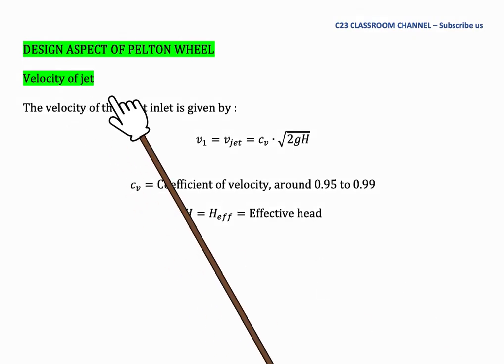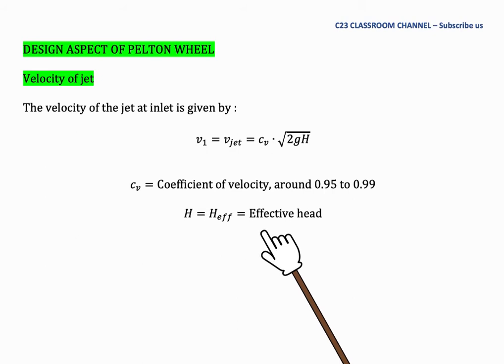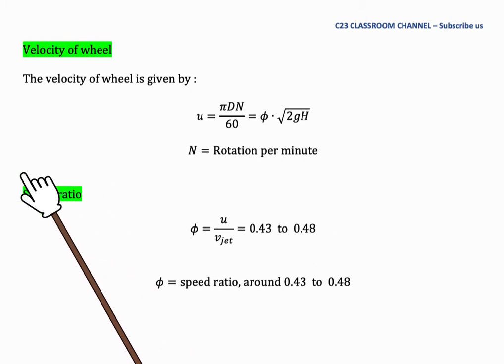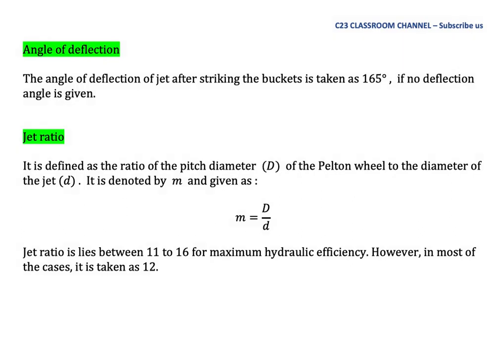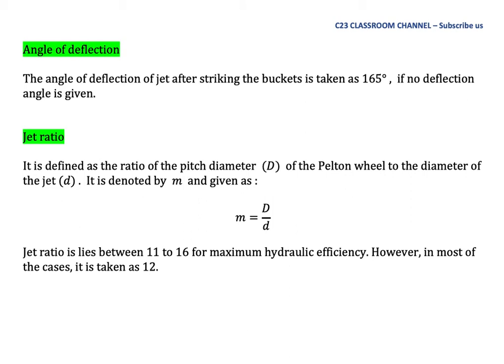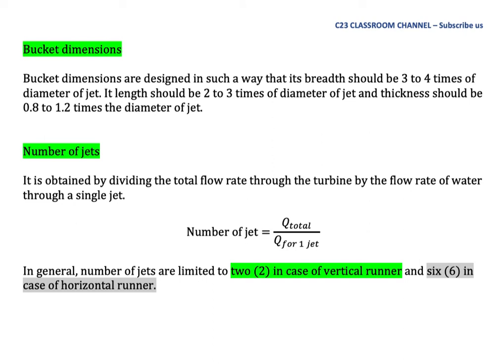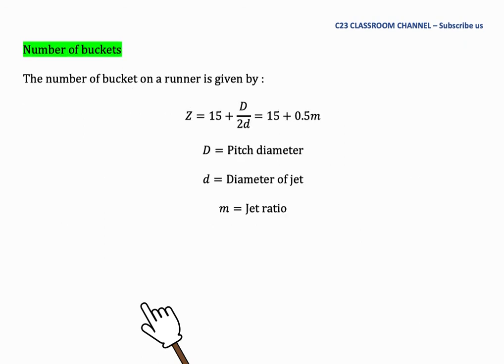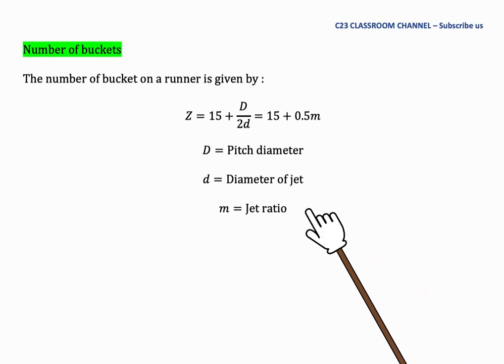Pelton Wheel Lecture Series 02 - Design aspect of Pelton wheel